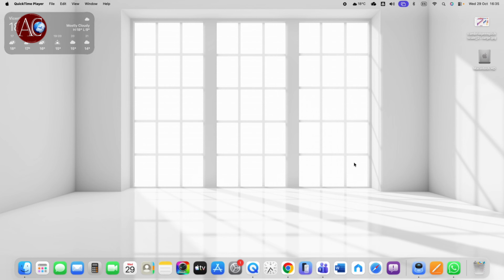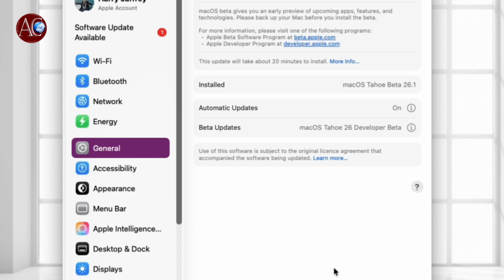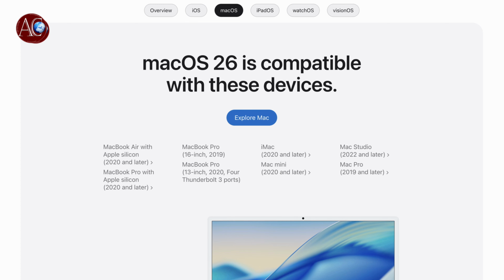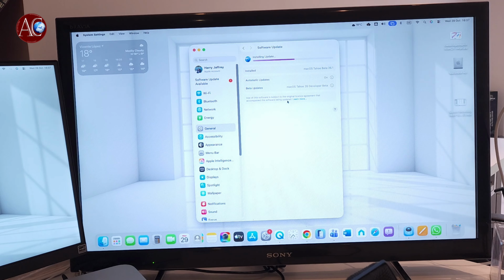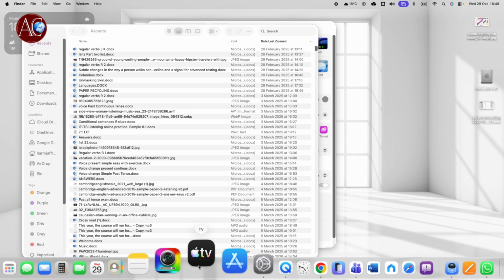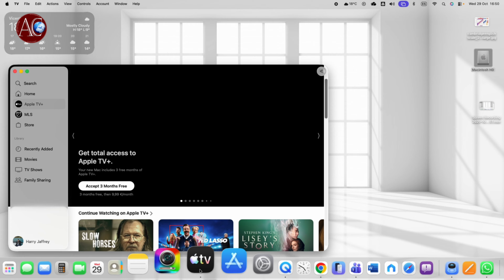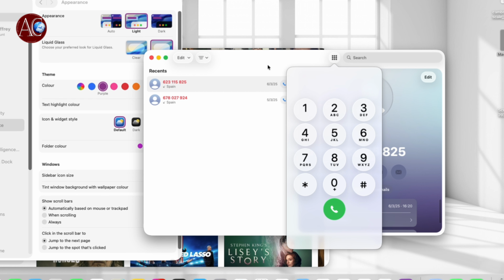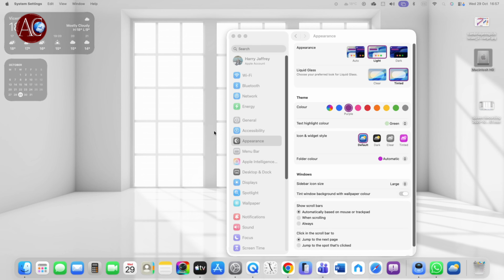macOS Tahoe 26 1 RC 🫧💻 How to Install on Mac and What’s New?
iOS 26.1 Beta 3 How to Install on iPhone 11, 12, 13, 14, 15, 16 & 17

iOS 26 1 Beta 2 📲🚀 How to Install on iPhone 11, 12, 13, 14, 15, 16 & 17

iOS 26 1 Beta 📲🚀 How to Install on iPhone 11, 12, 13, 14, 15, 16 & 17

macOS Tahoe 26 Beta RC 🫧💻 How to Install on MacBook, iMac & Mac Mini M1, M2, M3, M4

iOS 26 RC 📲🔧 How to Install on iPhone 11, 12, 13, 14, 15 & 16 Without Losing Data 🚀

macOS Tahoe 26 Beta 9 🫧💻 How to Install on MacBook, iMac & Mac Mini M1, M2, M3, M4